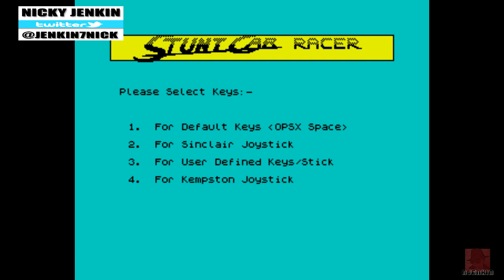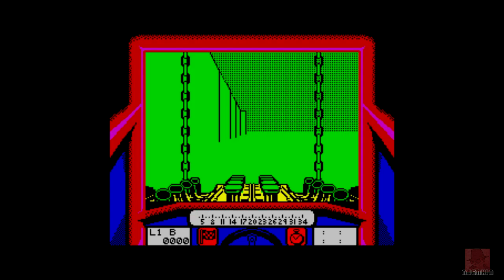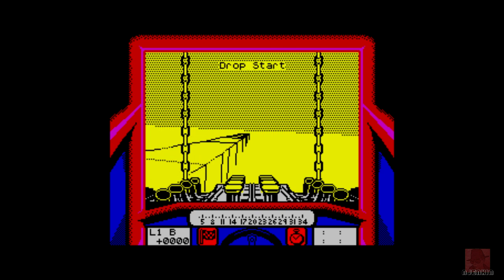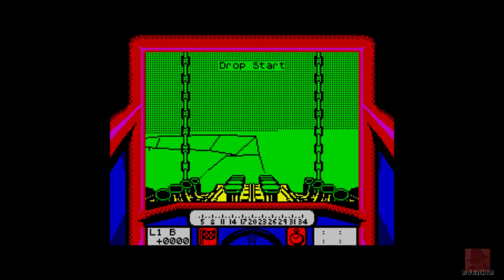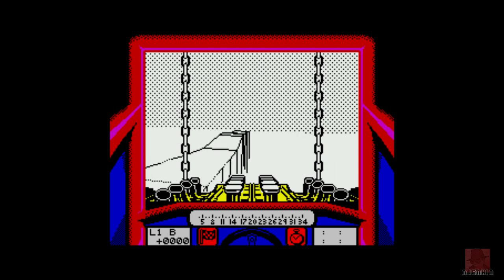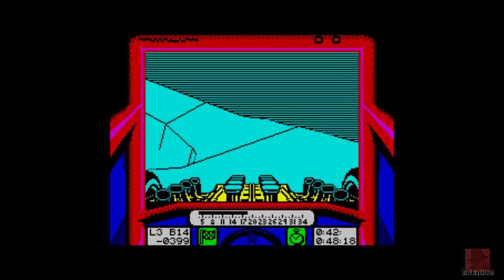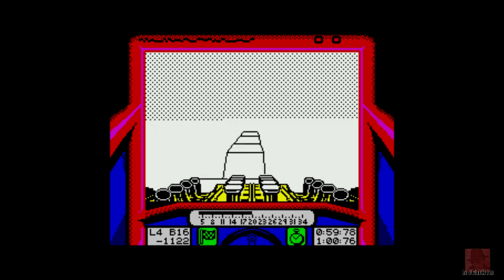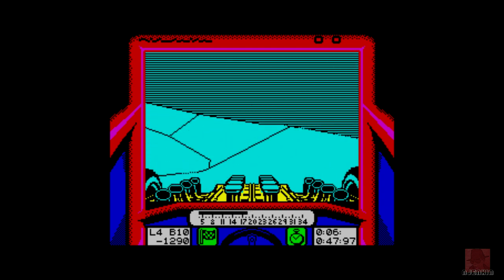Stunt Car Racer - REVISITED on the ZX Spectrum 128K !! with Commentary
STUNT CAR RACER - REVISITED - on the ZX Spectrum 128K. Published by Microstyle in 1989. Geoff Crammond goes 8 Bit. Really feel the bumps with this one. Awesome racer !!!